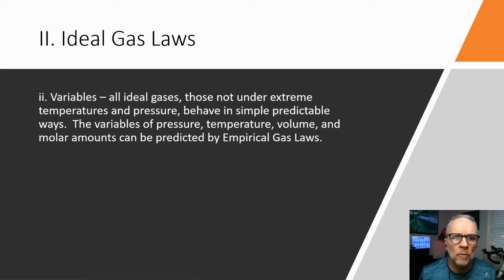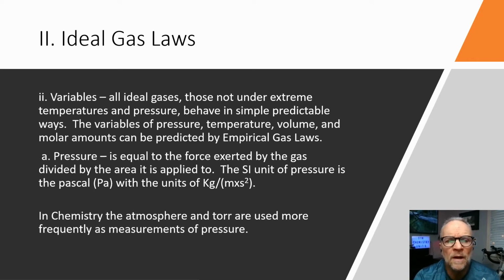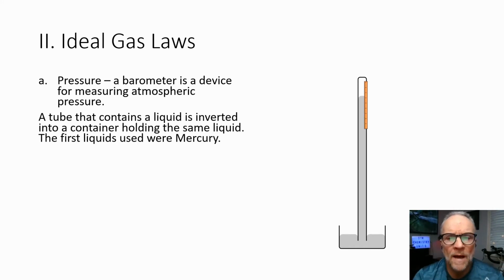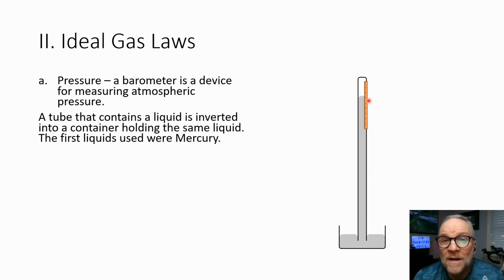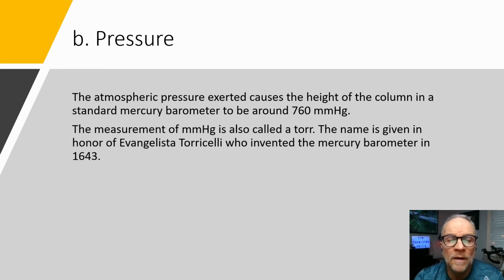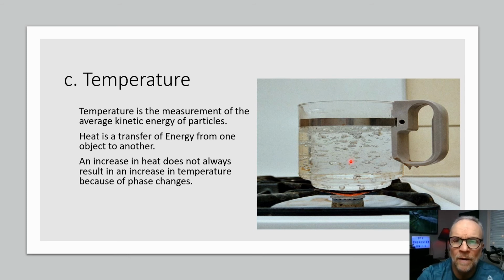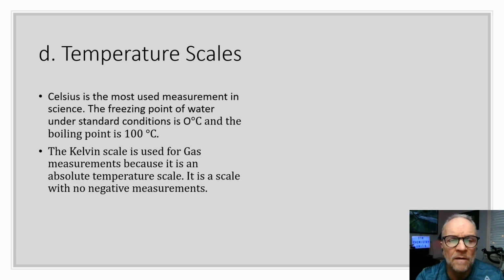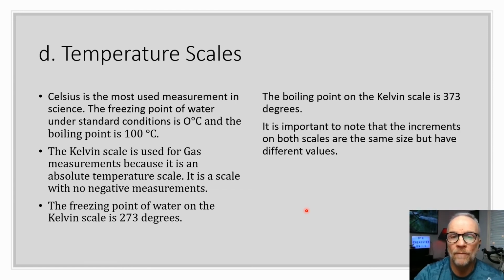Unit 9 Gases Recording 2 Gas Laws Variables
Unit 9 Gases Recording 2 Gas Laws Variables -time stamps are below.
Ancillary materials are available at teacherspayteachers.com search for DTM Chemistry free samples are provided.
Time Stamps
0:00 Introduction
0:46 Pressure
7:00 Temperature
11:16 Conclusions